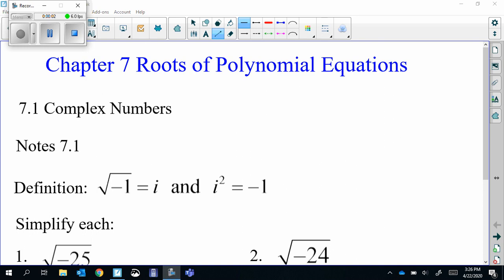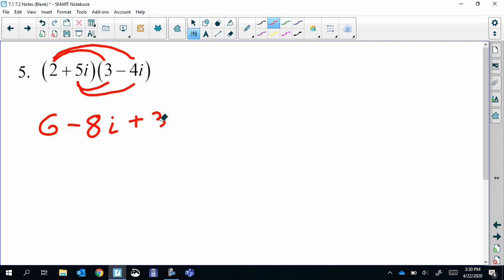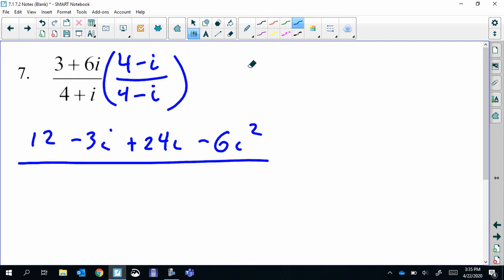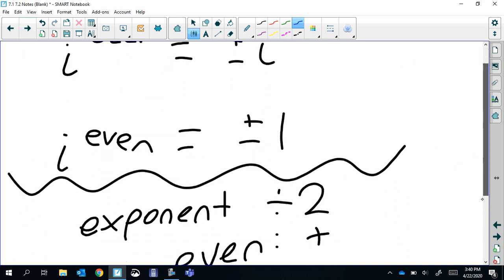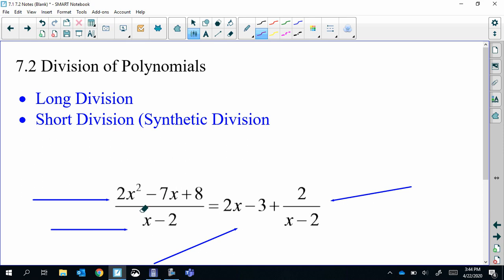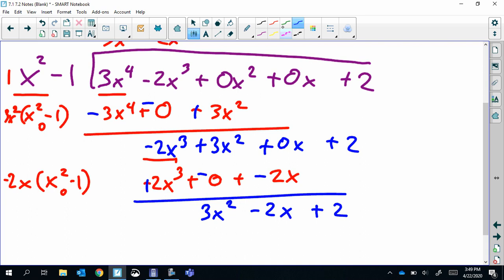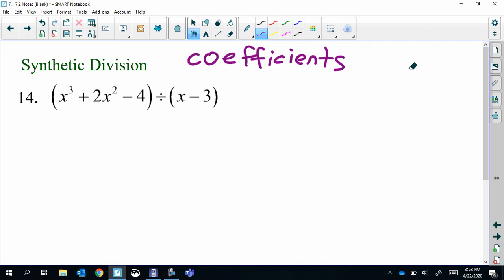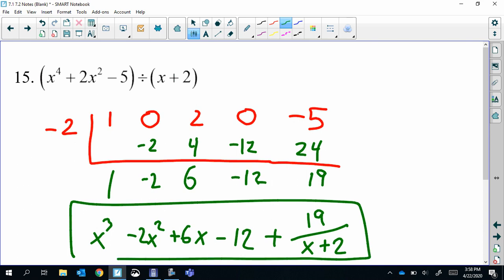College Algebra 7 1 - 7 2 Notes